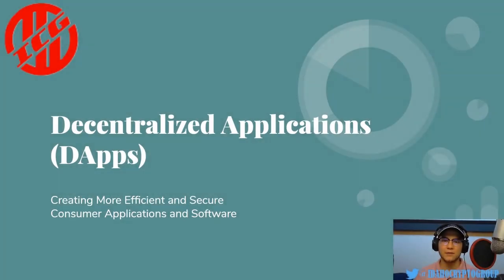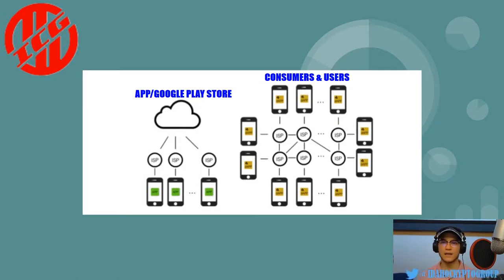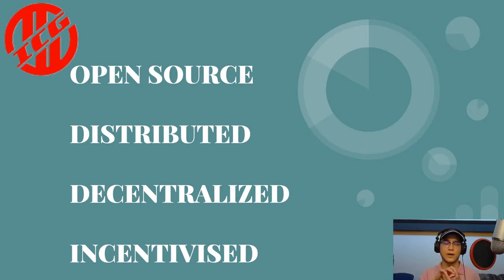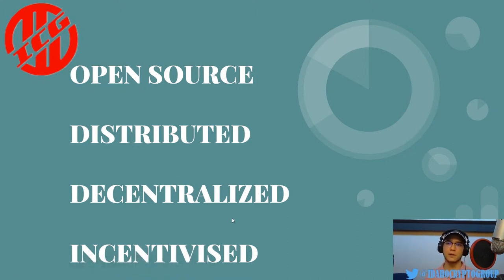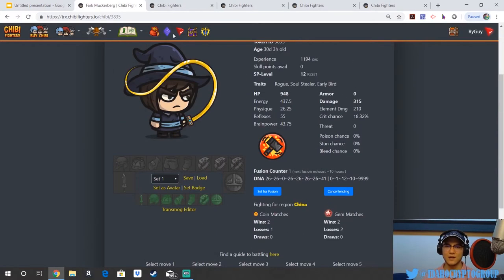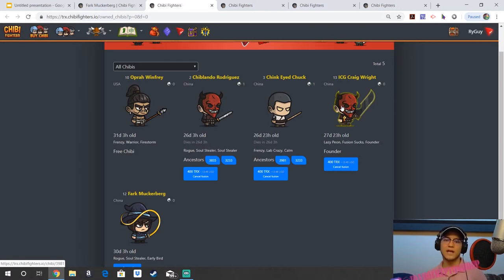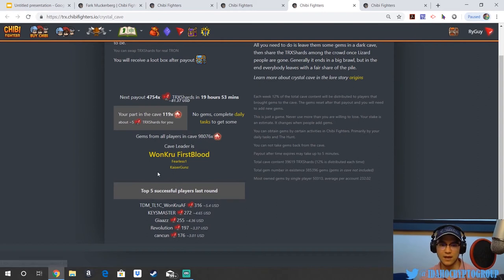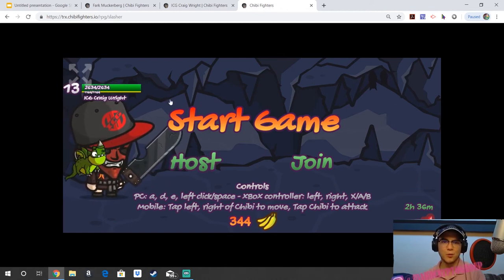WHAT IS A DAPP? - ICG Blockchain Basics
Decentralized Applications, also known as DApps, in the most basic terms, are apps on the blockchain. DApps are open source, decentralized, distributed, and incentivised. There are many games, casinos, and exchanges that are growing in popularity in the blockchain industry. DApps are pioneering the new age of software by creating a more secure, efficient, and financially stable economy.

Play Chibi Fighters!

Follow Ryan on Twitter and Instagram!